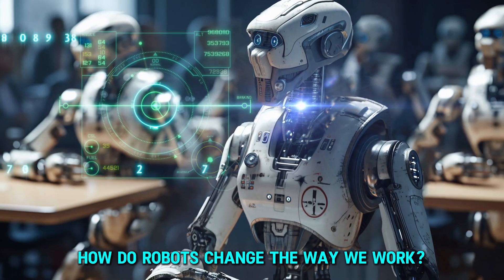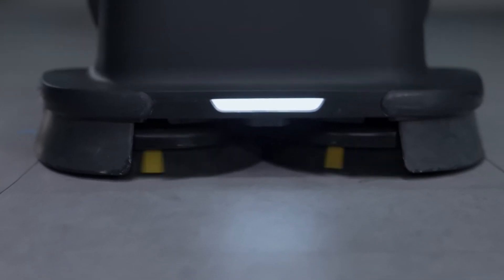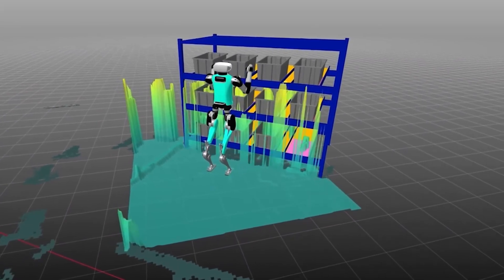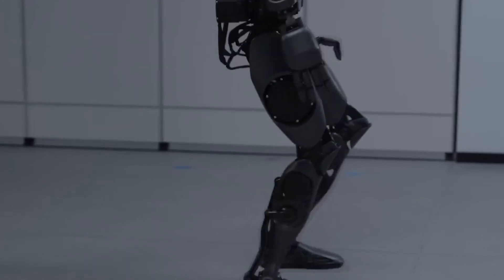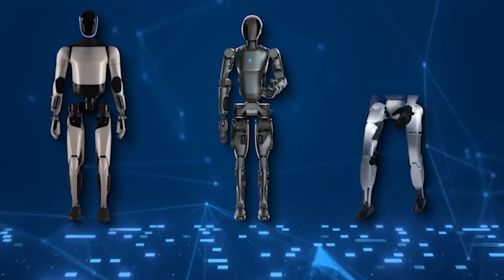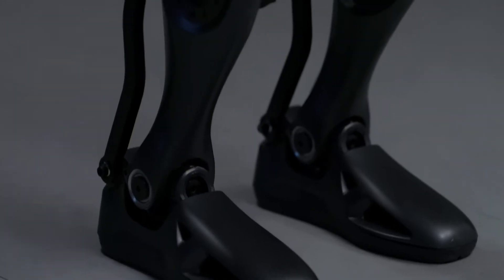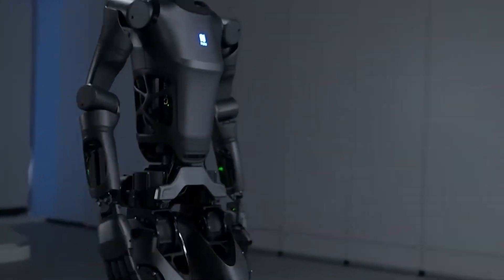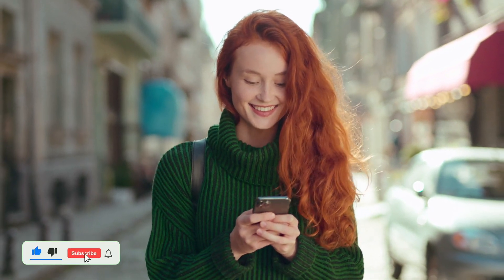Pudu D9 Unveiled: The Most Powerful AI Humanoid Yet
How do robots transform industries? 🤔 Dive into the groundbreaking innovations of the Pudu D9A humanoid robot by Pudu Robotics! 🌟 Standing 5.57 feet tall and weighing 65 kg, this robot is designed to excel in warehouses, retail, and beyond, thanks to its advanced features and intelligent design.

The Pudu D9A isn't just a robot—it's a game-changer. With its human-like movements, two robotic arms, and advanced AI technology, it’s capable of handling delicate tasks like organizing shelves and heavy-duty jobs in demanding environments. 💪 Its sensors and 3D mapping technology ensure seamless navigation, even in crowded or uneven spaces.

From its ability to interact naturally with people to its impressive adaptability through reinforcement learning, the Pudu D9A is set to redefine efficiency and productivity in various industries, including healthcare, hospitality, and retail. 🏥🏨

Learn how Pudu Robotics, with over 880,000 robots deployed across 60 countries, is leading the future of robotics. Whether it's cleaning floors, serving customers, or working in car dealerships, the Pudu D9A is a bold leap forward. Don't miss out on this revolutionary tech story!

📌 Key Highlights:
✔️ Human-like walking and precise movements.
✔️ Robotic arms with 7-axis movement and advanced grip.
✔️ AI-driven navigation with real-time 3D mapping.
✔️ Reinforcement learning for continuous improvement.
✔️ Versatile applications across industries.

📲 Join the conversation! What tasks do you think robots like the Pudu D9A should tackle next? 👇